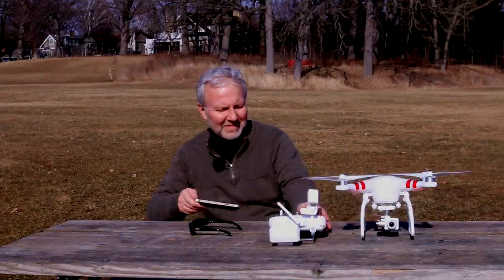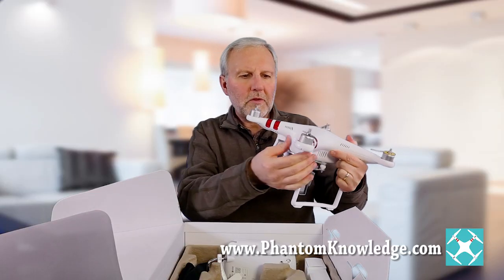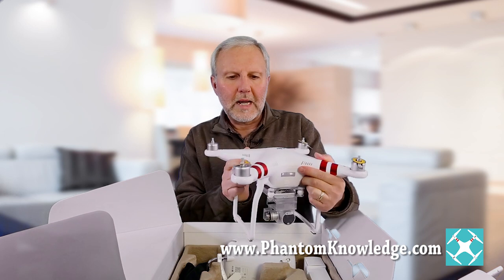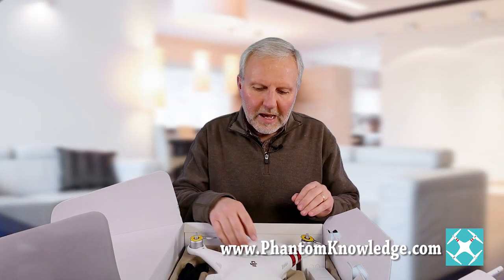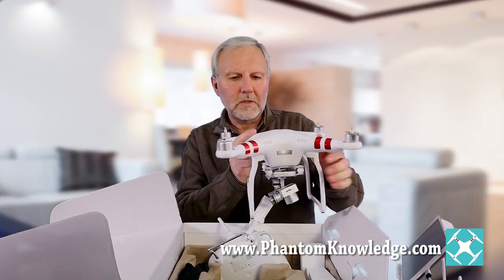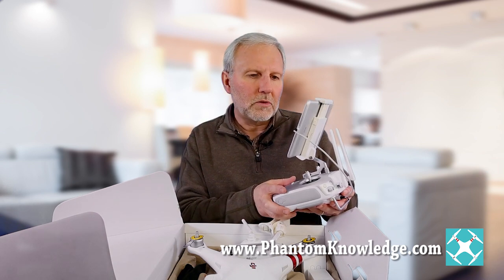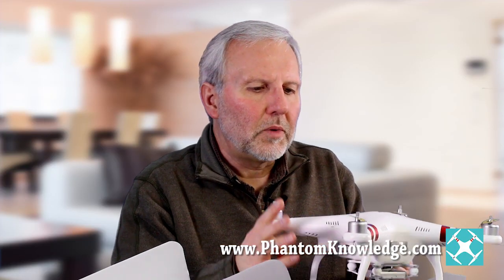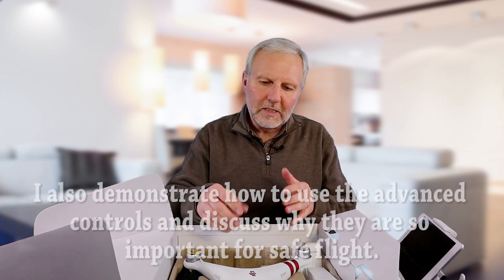DJI Phantom 3 Standard -- How does it differ from the other Phantom models?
DJI has now lowered the price of the Phantom 3 Standard to $499.  This price point will bring many people into the drone market who had not considered it before.  Yes, it is an expensive toy but really it is more like an interesting high definition camera which takes creative selfies and beautiful pictures from the sky.

The big question is, how does this model differ from the other DJI Phantom 3 models?  It is a much improved aircraft and camera over the previous DJI version called the Phantom 2 Vision Plus which cost more than twice the present price of the Phantom 3 Standard.  Watch this video to see how the Standard stands up against the DJI Phantom 4K, the Phantom Advanced and the Phantom Professional.